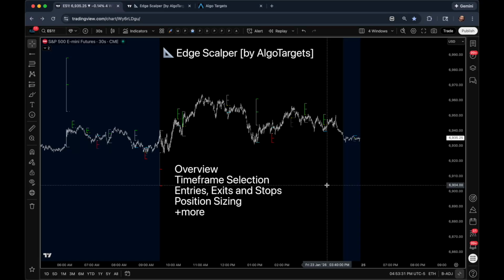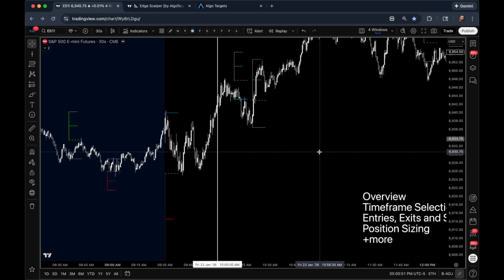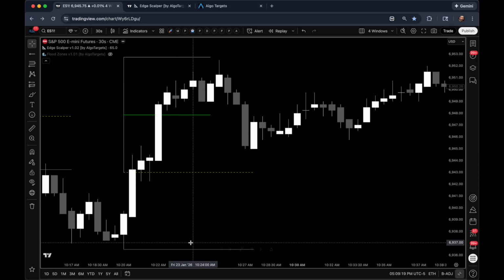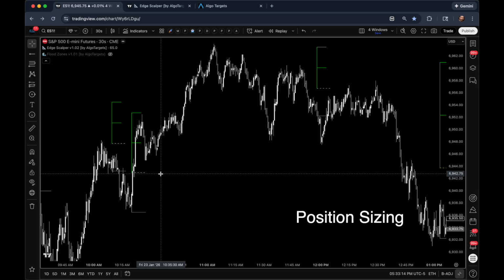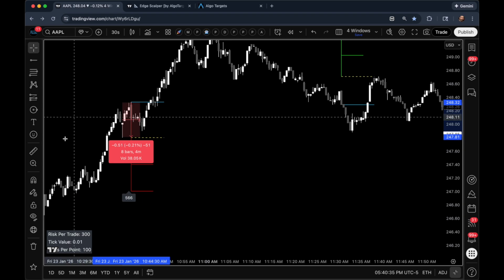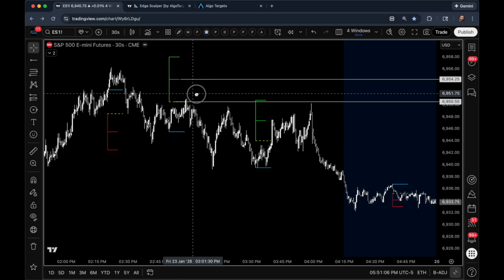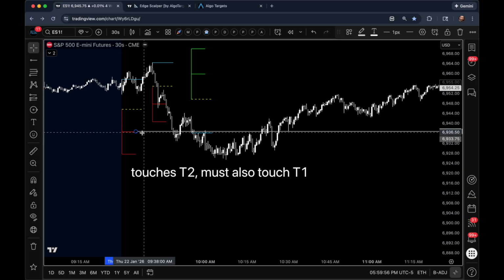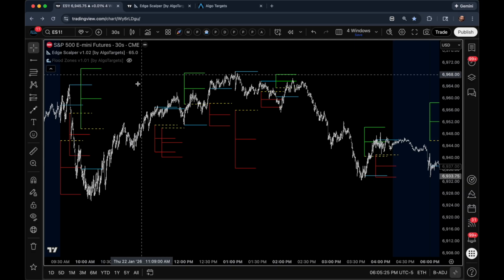Edge Scalper Strategy Walkthrough, for futures and options